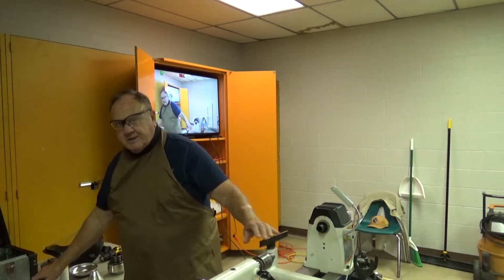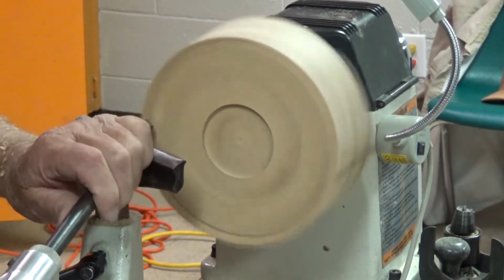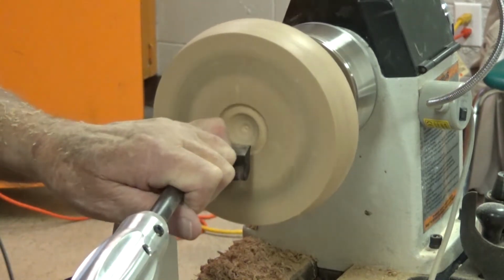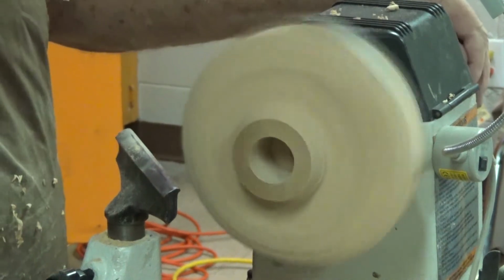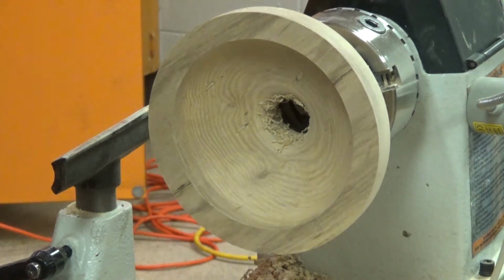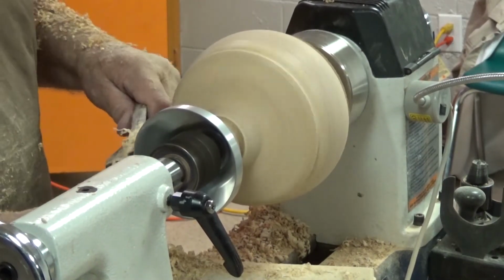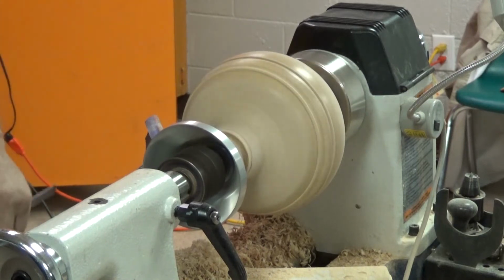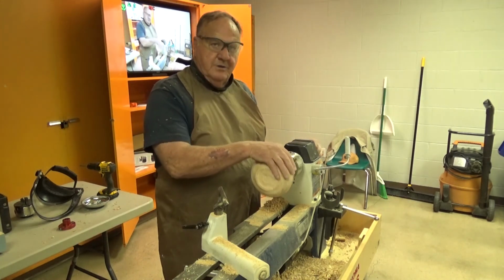Closed Form Turning